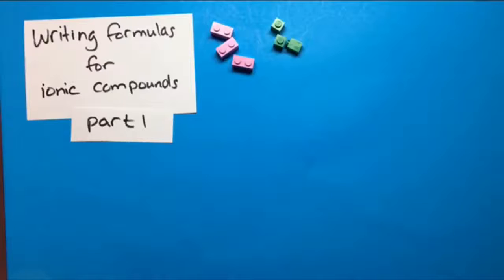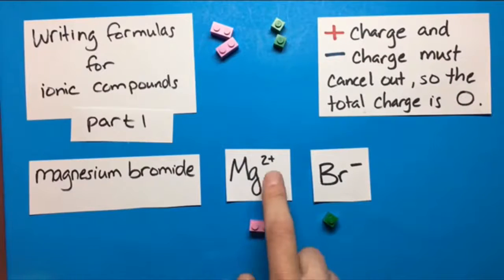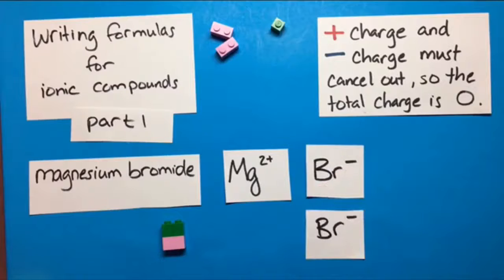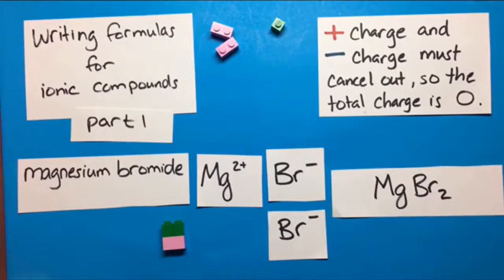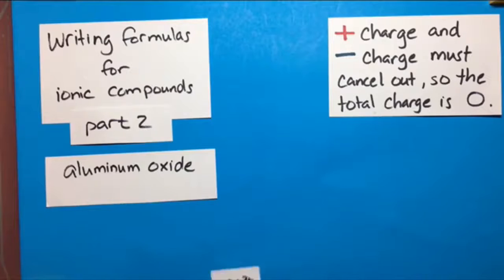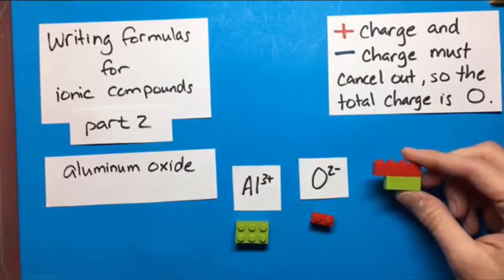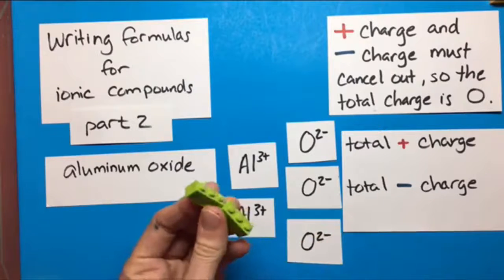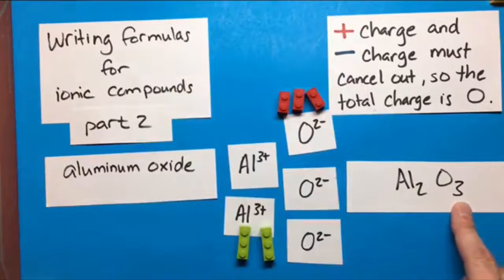Mod3 Ionic Formulae Introduction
Chem 1 Module 3
How do you write the correct formula for an ionic compound, if you know its name?  This introduction works through 2 simple examples (magnesium bromide and aluminum oxide).